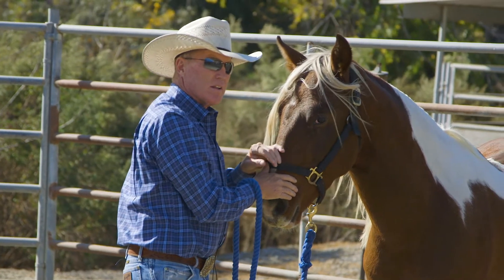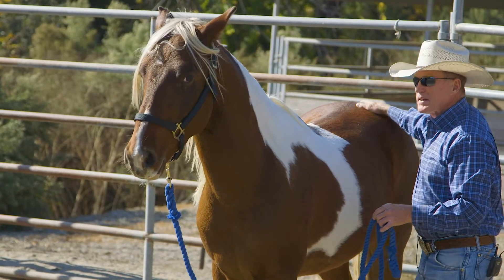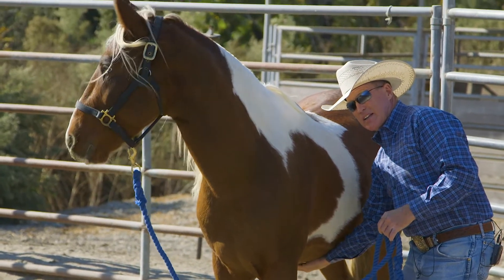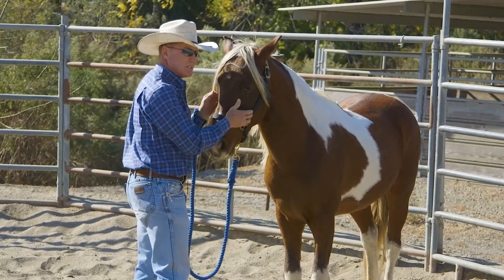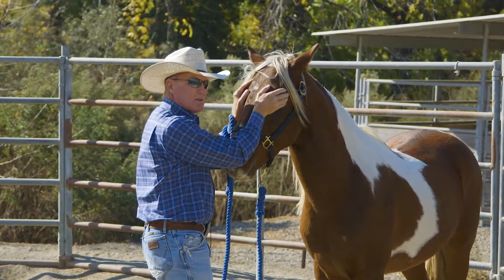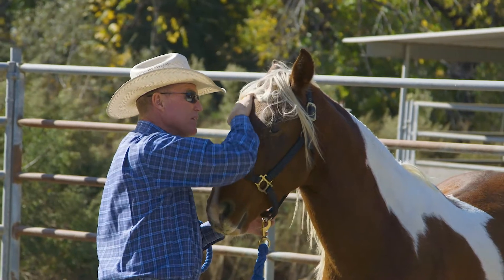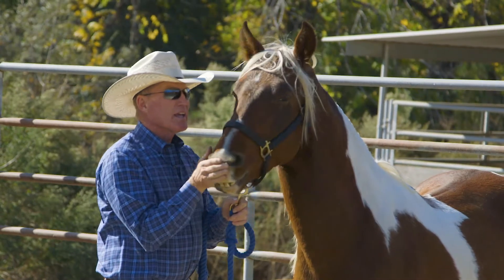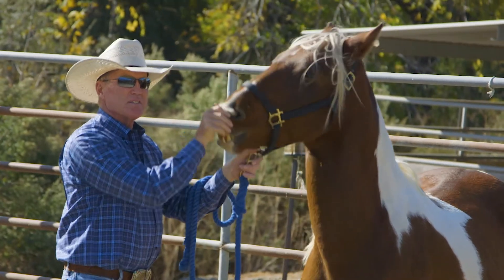From Horse Philosopher - What the horse love you to do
Horse Philosopher - documentary
The life of the horseman and cowboy Eric Thomas
(This segment is outtakes from the documentary)